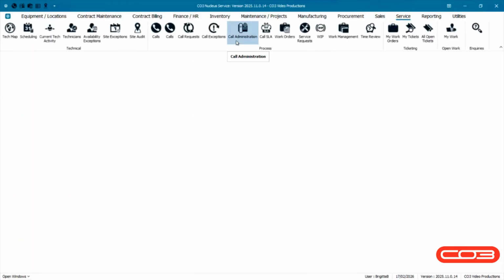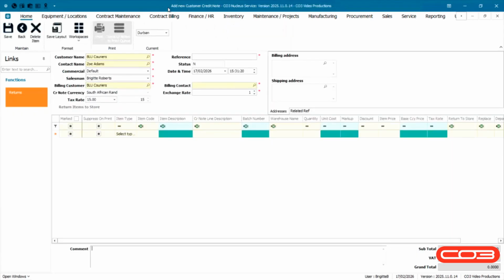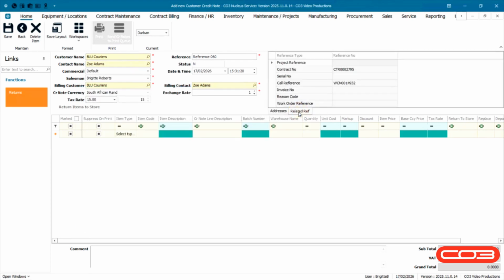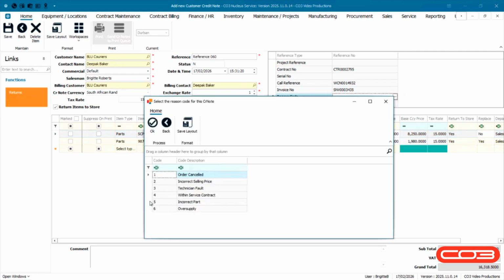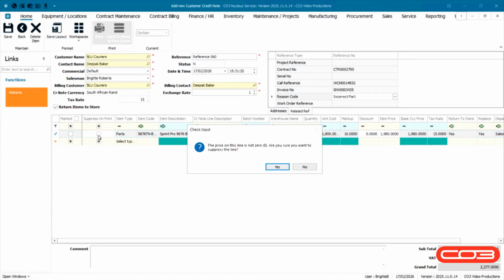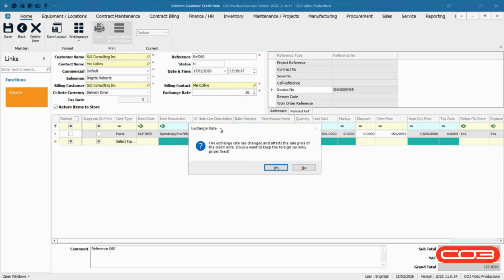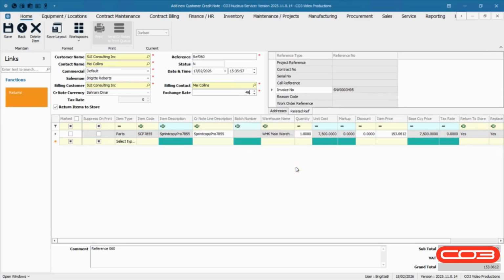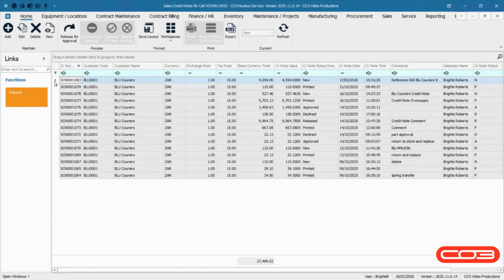Add Sales Credit Note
Master the process of adding a sales credit note on the Call Administration screen in CO3 Nucleus with this step-by-step tutorial. Zola guides you through creating a credit note to reverse or adjust a sales invoice, linking it to the correct invoice, handling stock returns, and managing replacement items. Learn how to navigate the Service tab, select a Call, and use the Credit Notes tile to create and customise credit notes efficiently. Perfect for users looking to streamline financial adjustments, billing corrections, and service operations in CO3 Nucleus.

00:00 Add Sales Credit Note Intro
00:40 Select screen, and Site
00:55 Select Call. Credit Notes Tile
01:02 Sales Credit Note screen
01:14 Add Credit Note
01:18 Add New Customer Credit Note screen
03:46 Foreign Currency
05:29 Save Credit Note
05:34 Sales Credit Note screen
05:42 Businesses make better decisions with CO3 Nucleus.